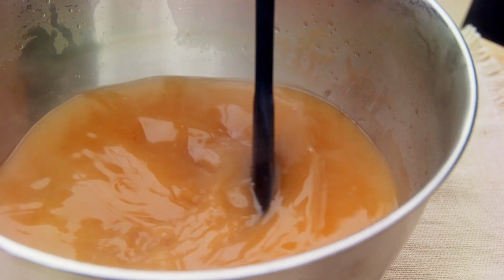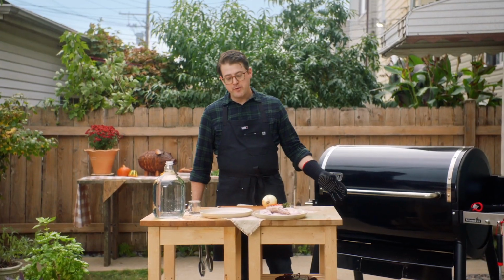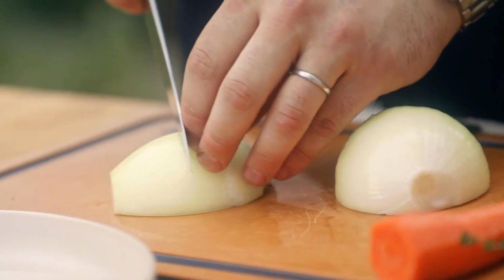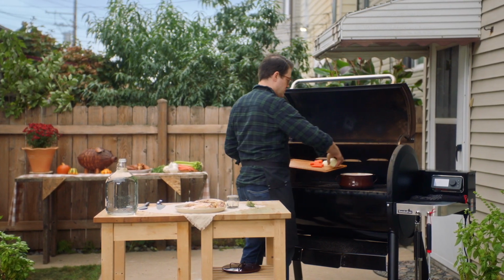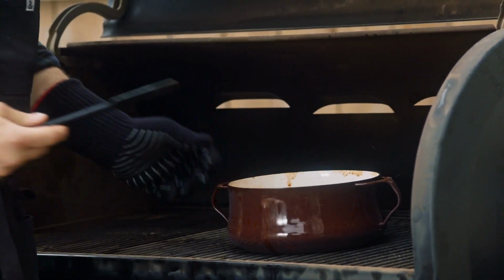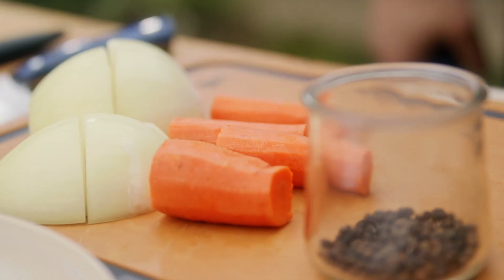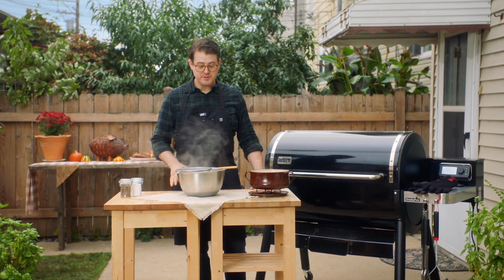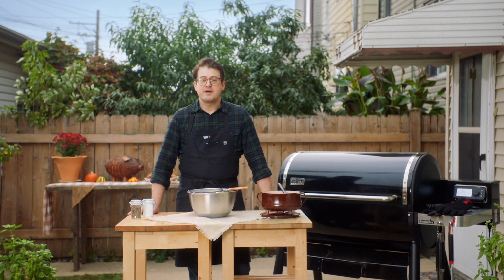How To Make Turkey Stock | Weber SmokeFire | Rob Levitt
Thanksgiving is coming up and we've got all of the tips and tricks you need starting with this incredible homemade Turkey Stock recipe from acclaimed Chef and Butcher Rob Levitt. We will take you step by step through how to make turkey stock on your grill or smoker that can be used for gravy, soup, and so much more.

[Ingredients]
Turkey Wing Tips, Neck and Gizzards
1 White Onion, Quartered
1 Carrot, Peeled and Quartered
Fresh Thyme
Peppercorns
3-4 Quarts of Water